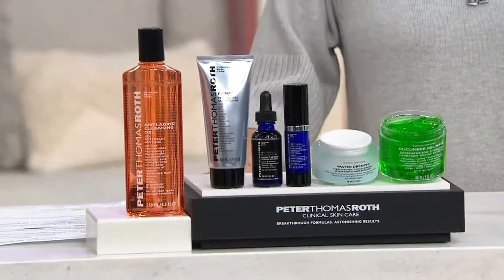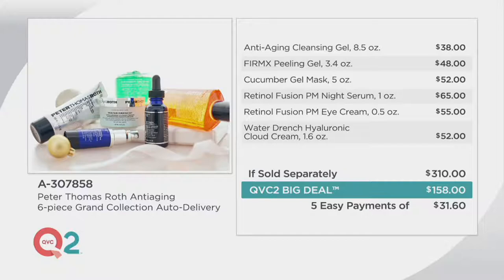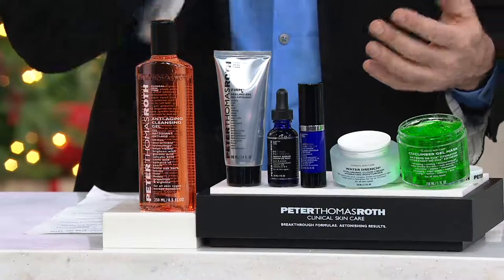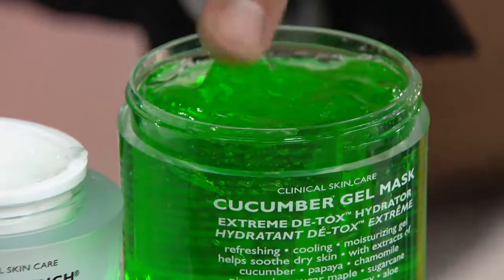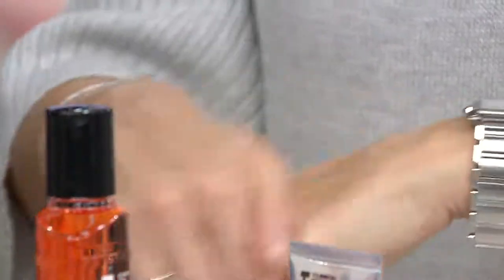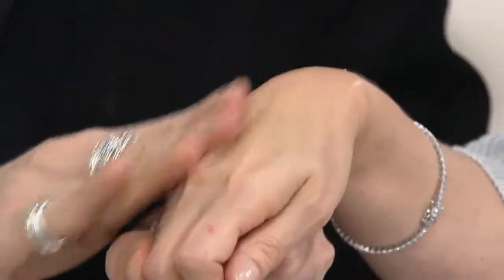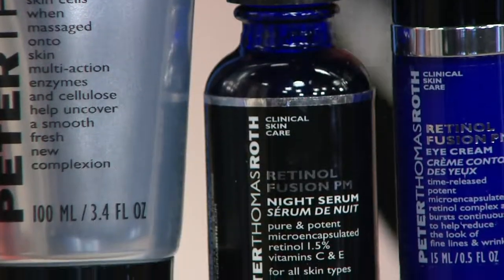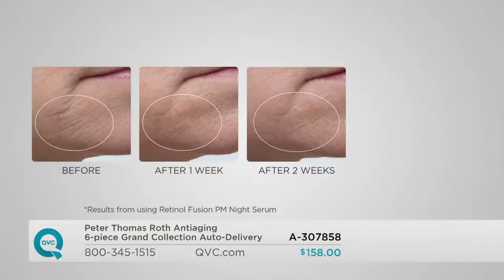Peter Thomas Roth Antiaging 6-Piece Grand Collection Auto-Delivery on QVC